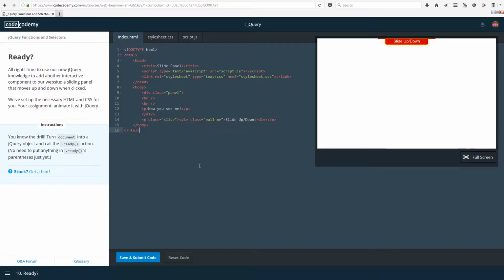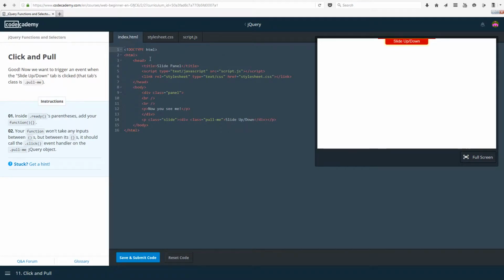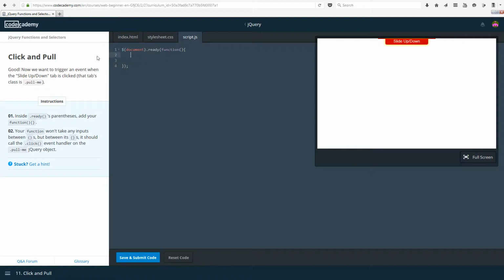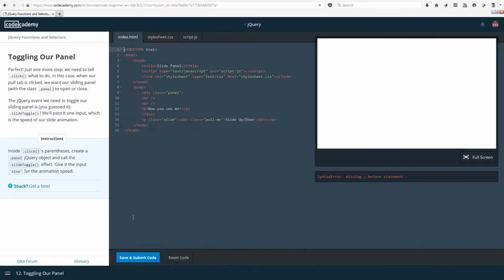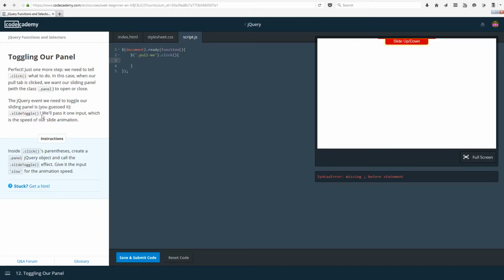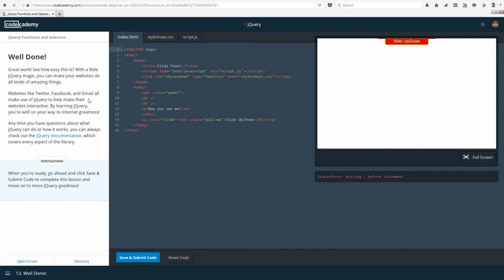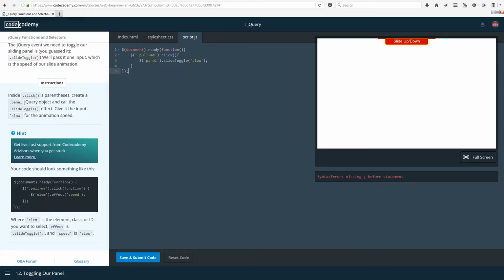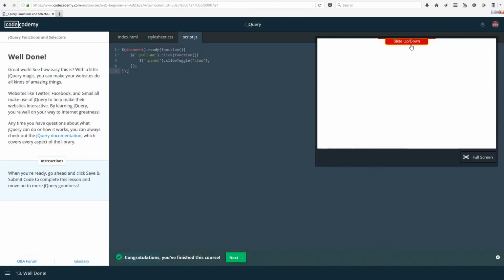jQuery Codecademy lesson #6: Function recap + slide-bar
Today we're finishing off with the section of function, and going to use functions to make a slide-bar work, so that when we click it, it opens up, and when we click it again, it closes!